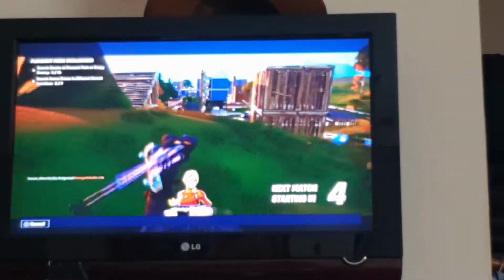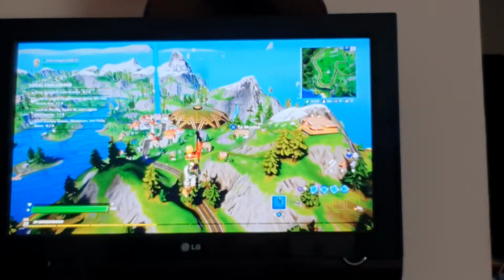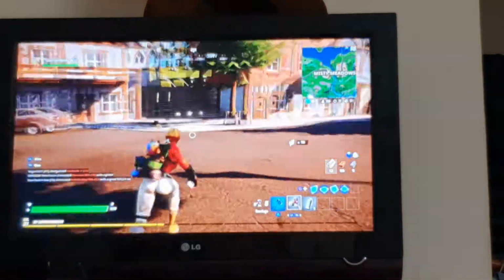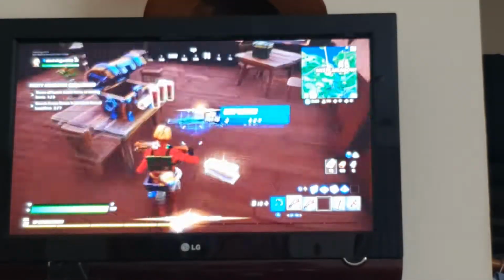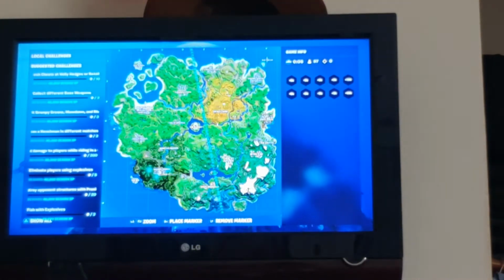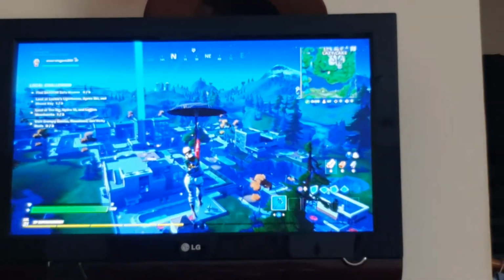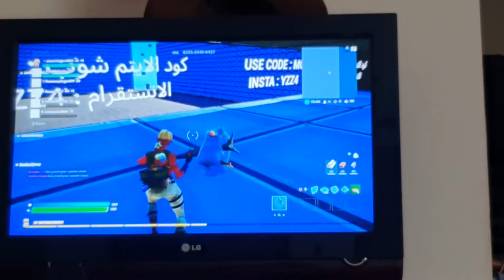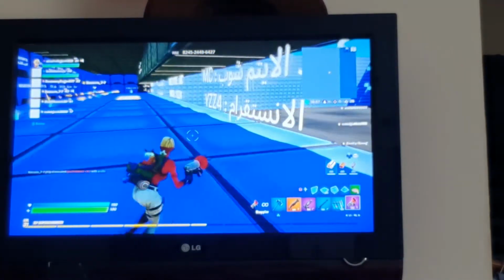Me playing the rainbow shotgun challenge!!!!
Fortnite boy epic